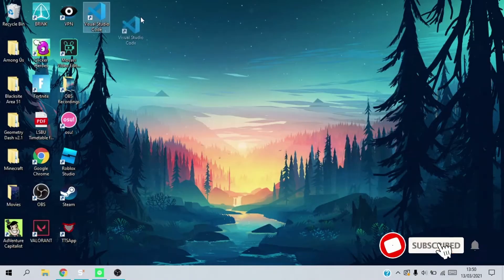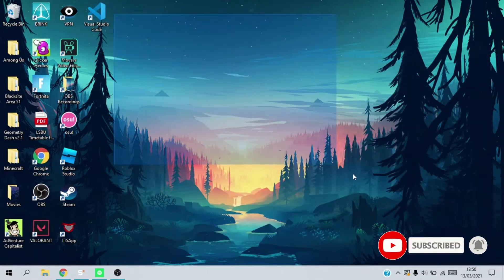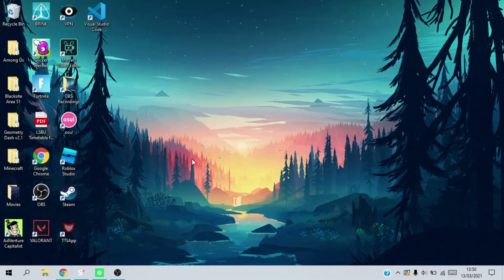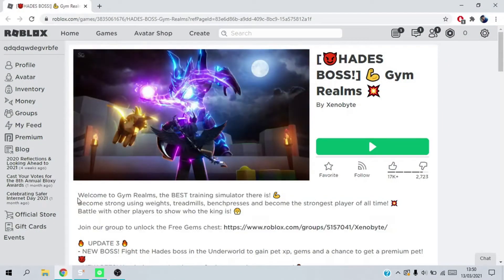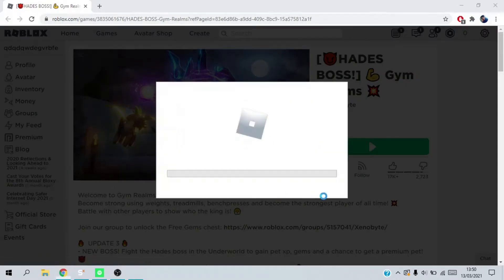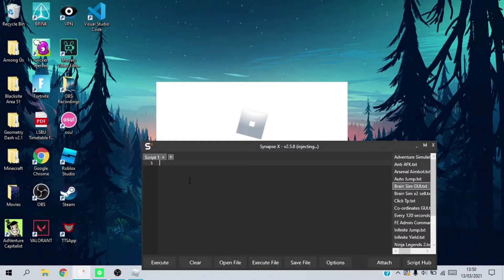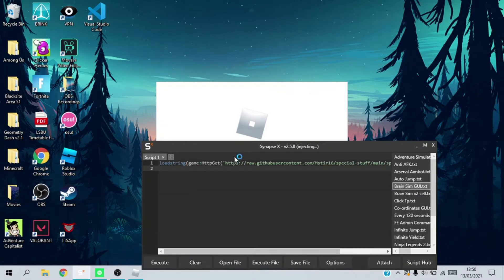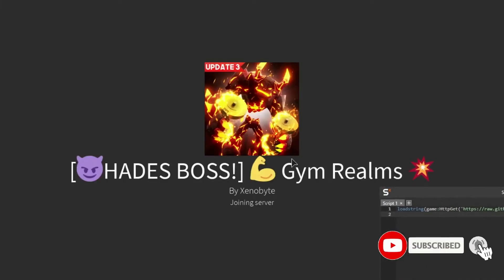Gym Realms OP Script GUI | Auto Strength, Auto Sell, Auto Buy All | [100% BAN]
Exploits I used: Synapse X